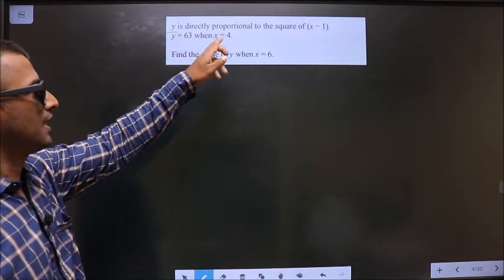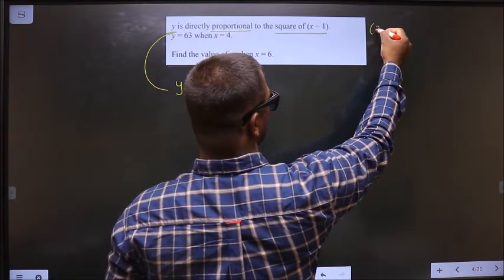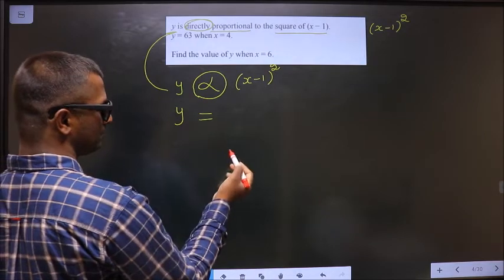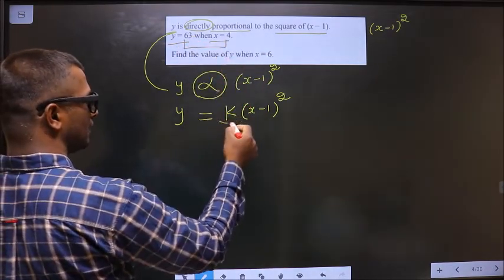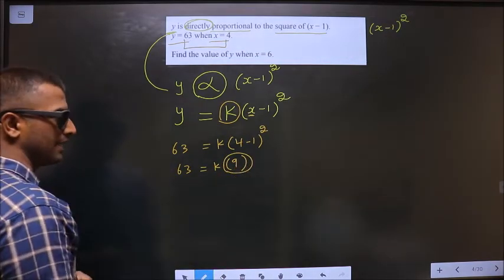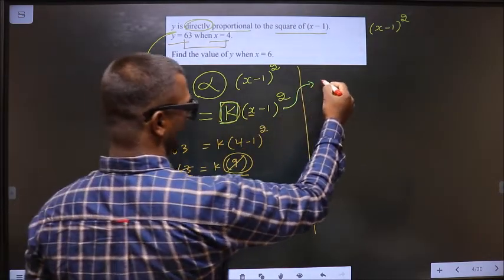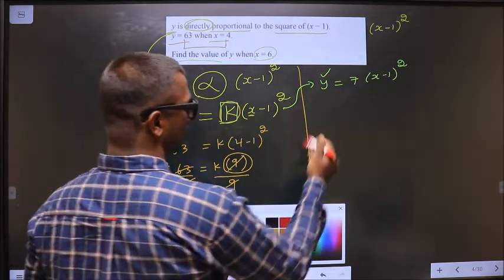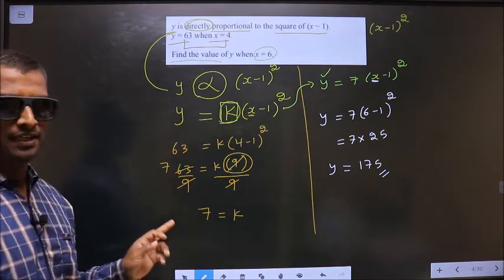variations qno 21